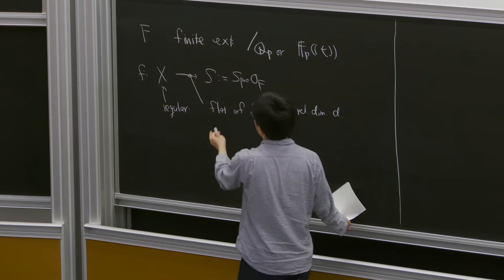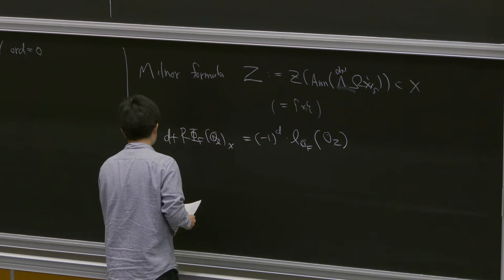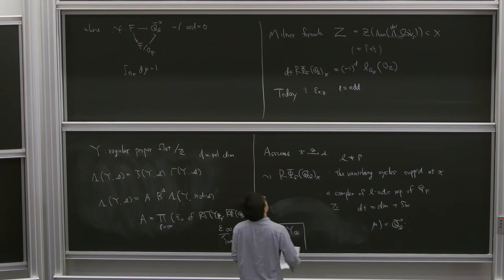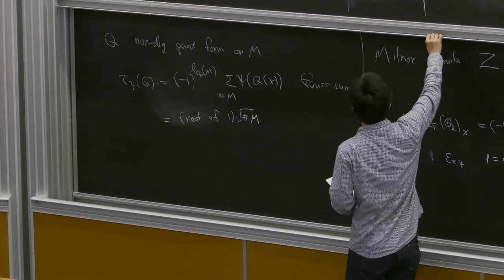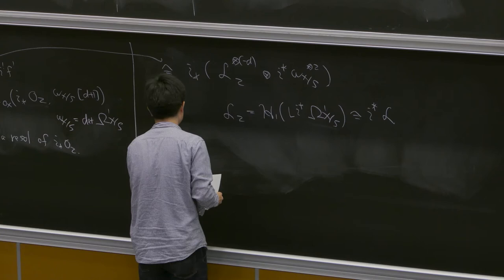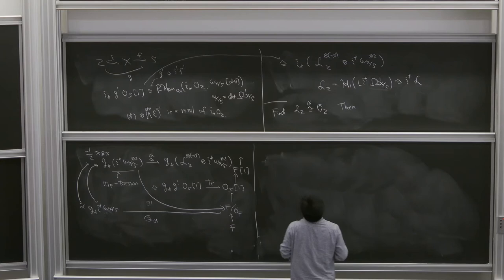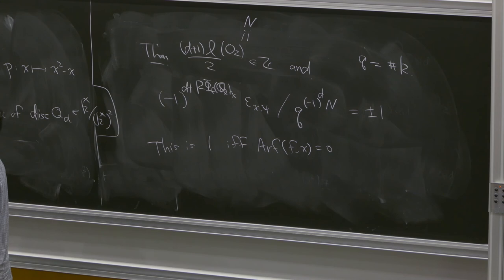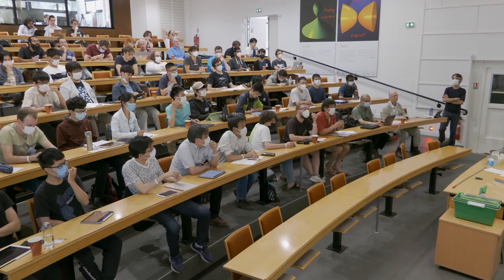Daichi Takeuchi - On local epsilon factors of the vanishing cycles of isolated singularities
The Hasse-Weil zeta function of a regular proper flat scheme over the integers is expected to extend meromorphically to the whole complex plane and satisfy a functional equation. The local epsilon factors of vanishing cycles are the local factors of the constant term in the functional equation. For their absolute values, Bloch proposed a conjecture, called Bloch's conductor formula, which describes them in terms of the Euler characteristics of a certain (complex of) coherent sheaf. In this talk, under the assumption that the non-smooth locus is isolated and that the residue characteristic is odd, I explain that the coherent sheaf appearing in the Bloch's conjecture is naturally endowed with a quadratic form and I would like to propose a conjecture that describes the local epsilon factors themselves in terms of the quadratic form. The conjecture holds true in the following cases: 1) for non-degenerate quadratic singularities, 2) for finite extensions of local fields, or 3) in the positive characteristic case.

Daichi Takeuchi (Riken)